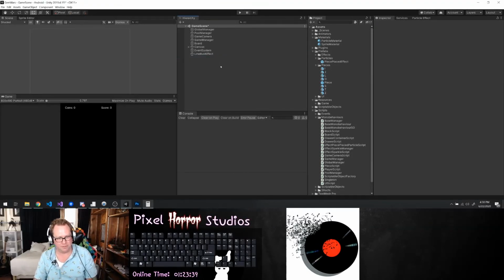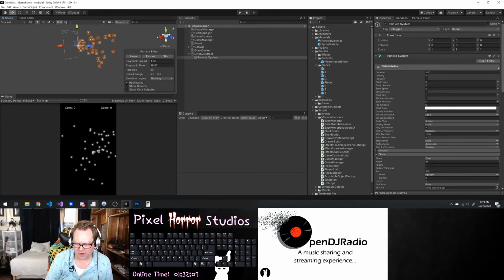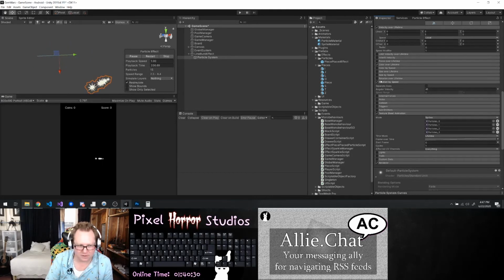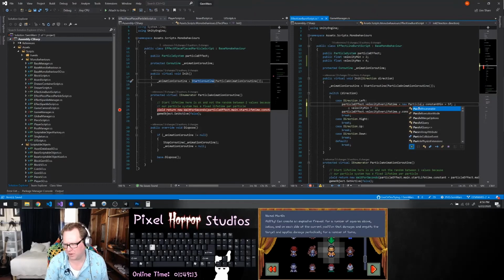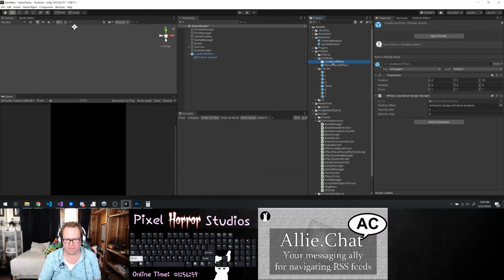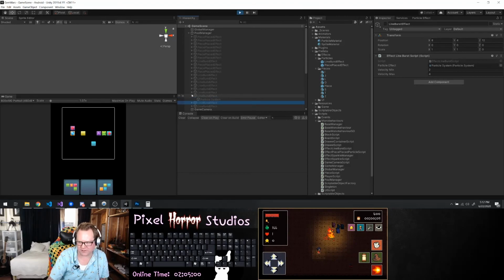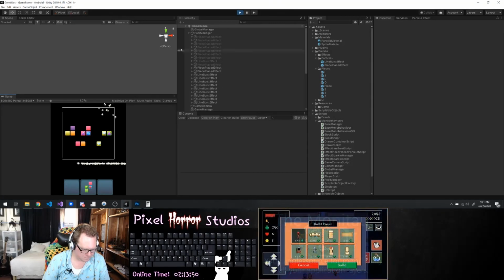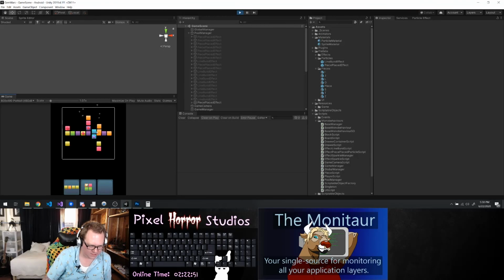Day 3 - 2 - Particle Effects for Line Busting - Unity3d + Asp.NET Core WebAPI 3.1 + IdentityServer4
In this video, we use the Unity Particle system and create animations for line busting, or when a line is completed and the blocks disappear.